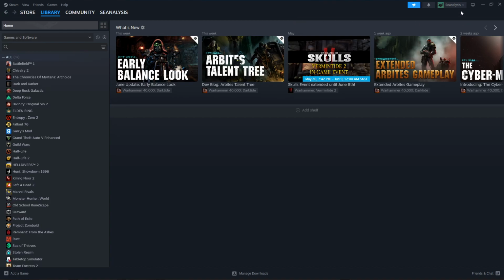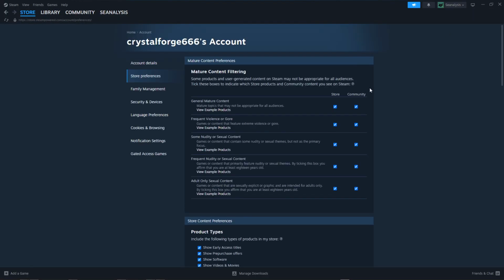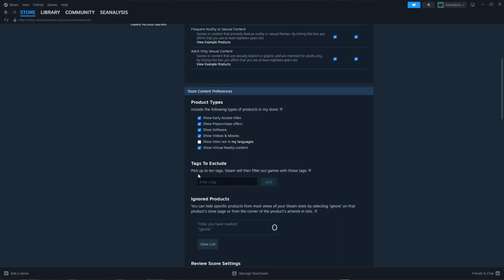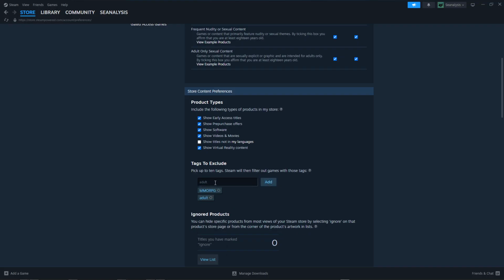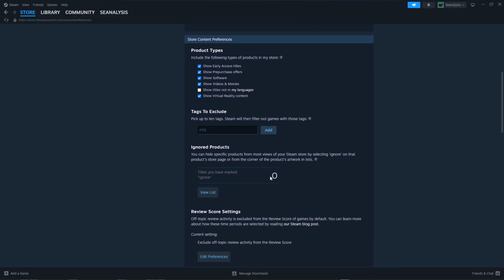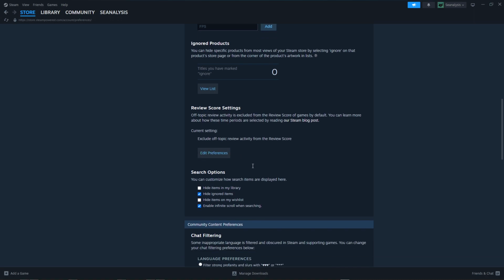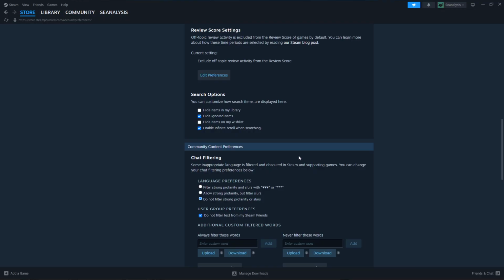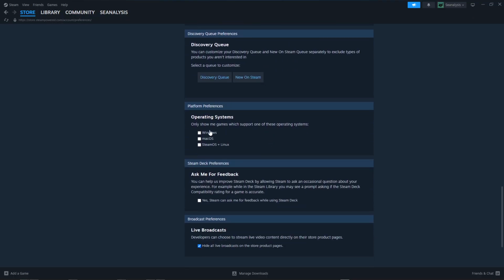How To Manage Store Preferences on Steam 2026 FAST GUIDE